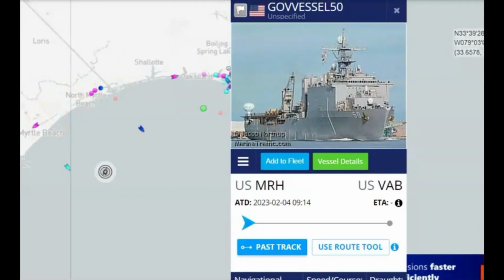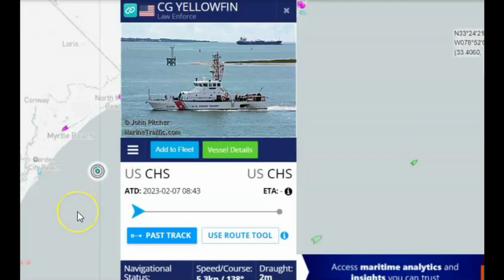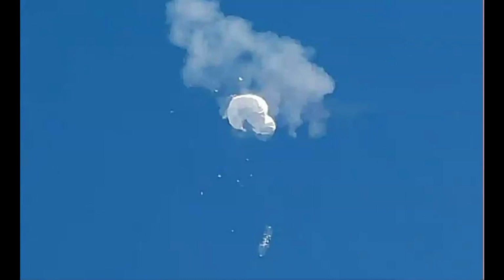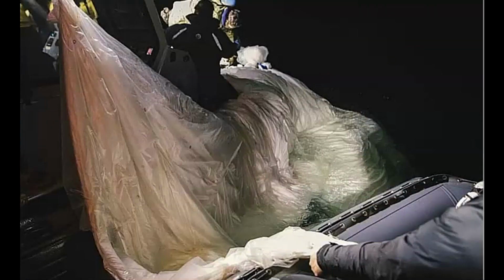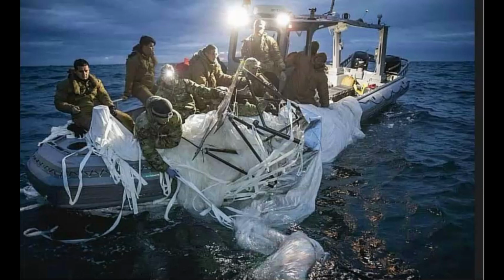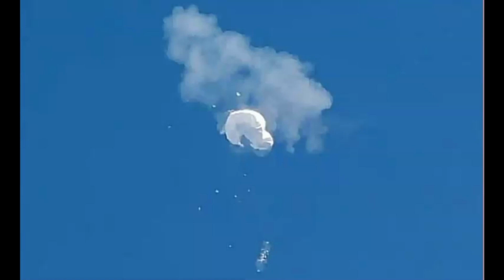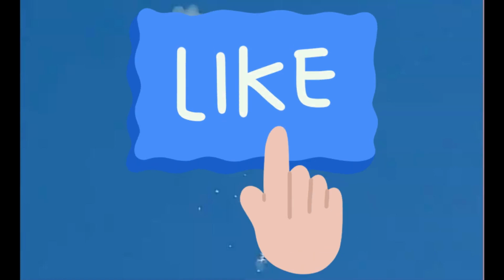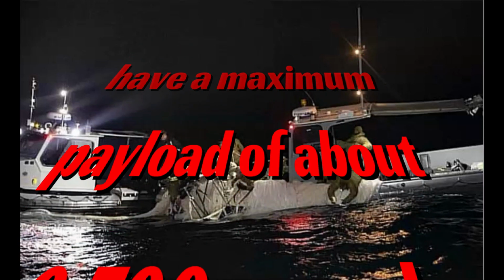China Spy Balloon Part Of Chinese Program Meant To Evade Radar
Recovery efforts are ongoing to pick up debris from the China spy balloon.